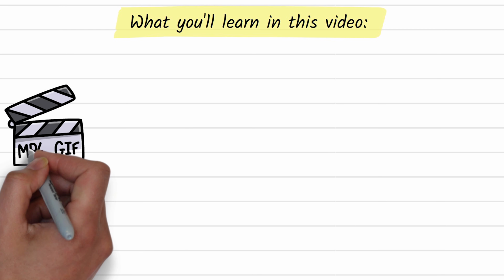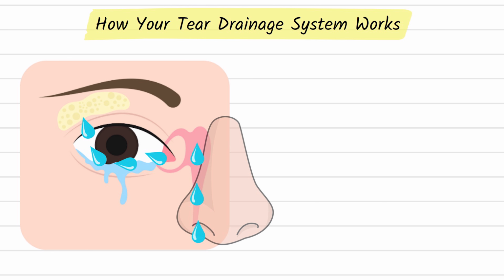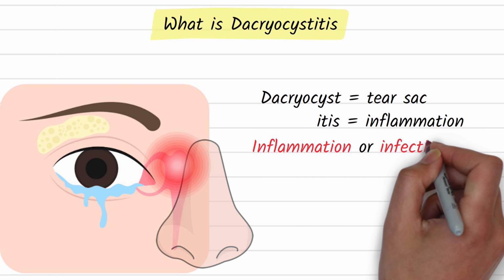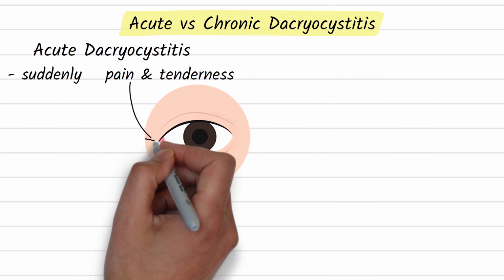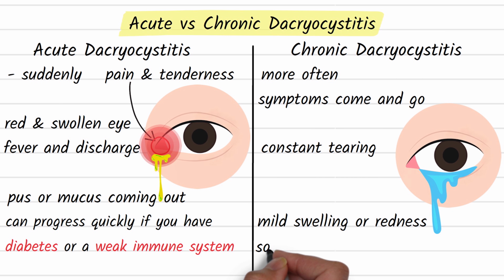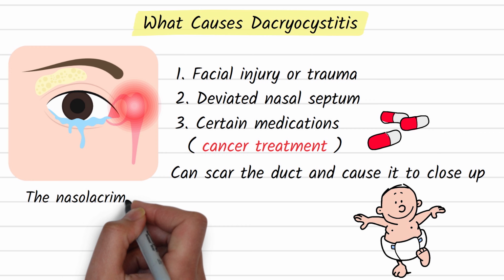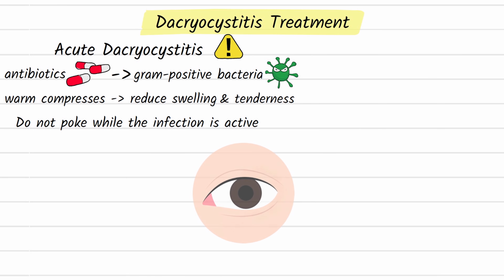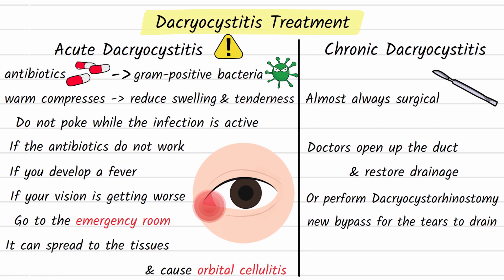Painful Lump Near the Tear Duct? It Could Be Dacryocystitis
Have you ever experienced sudden pain and swelling at the inner corner of your eye? In this video, we explain Dacryocystitis. A blocked tear duct infection that affects thousands of people every year. Learn what causes it, how your tear drainage system works, and what treatment options are available.

Timestamps:
0:00 Introduction
0:20 Tear Drainage System Anatomy
1:00 What is Dacryocystitis
1:40 Acute Dacryocystitis
2:17 Chronic Dacryocystitis
2:42 What Causes Dacryocystitis
3:15 Acute Dacryocystitis Treatment
4:00 Chronic Dacryocystitis Treatment

Sources and References:

American Academy of Ophthalmology. Dacryocystitis Overview.

College of Optometrists. Clinical Management Guidelines: Dacryocystitis (Acute).

College of Optometrists. Clinical Management Guidelines: Dacryocystitis (Chronic).

NCBI National Center for Biotechnology Information. Dacryocystitis.

ICR Institute. Dacryocystitis: Lacrimal Sac Inflammation.

StatPearls Medical Publishing. Dacryocystitis Review.